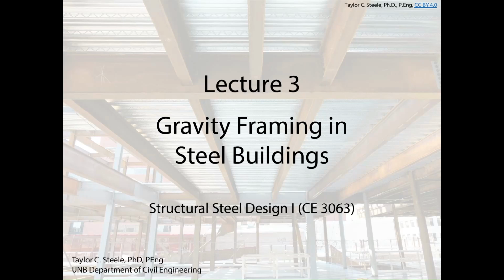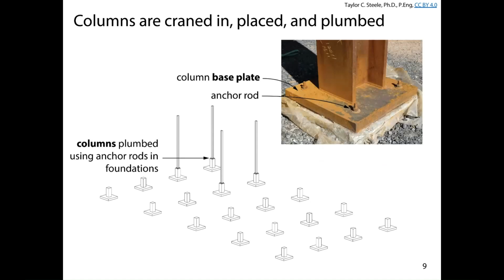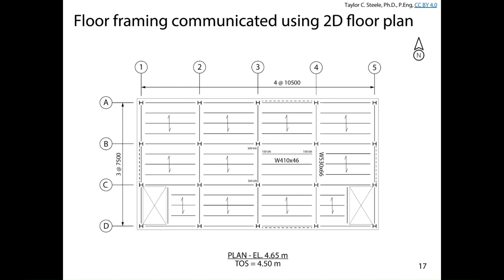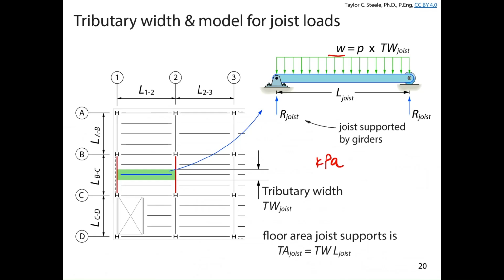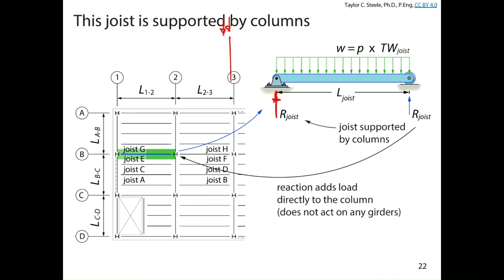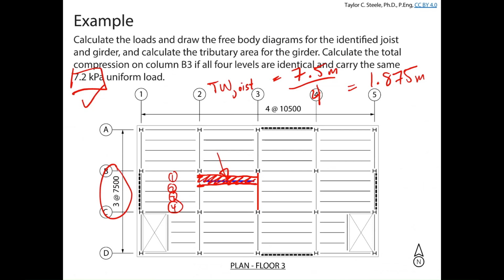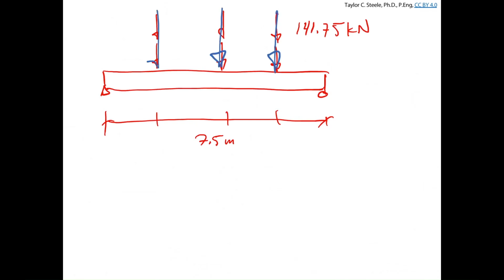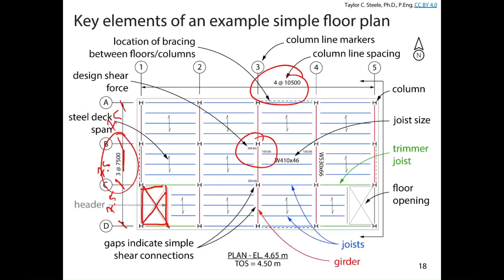Lecture 3 Gravity Framing in Steel Buildings